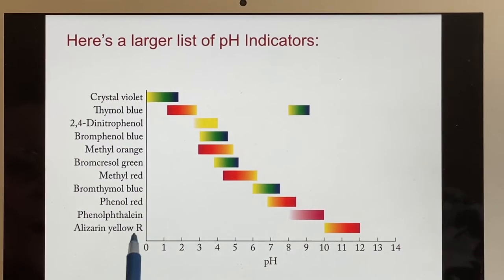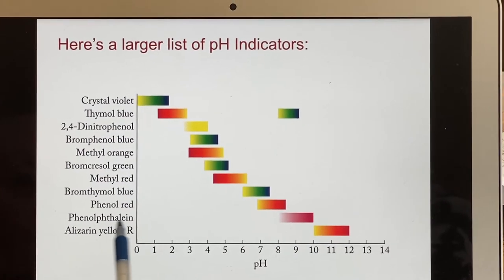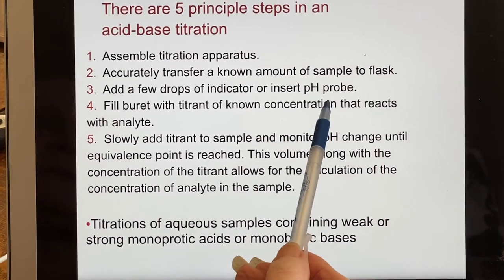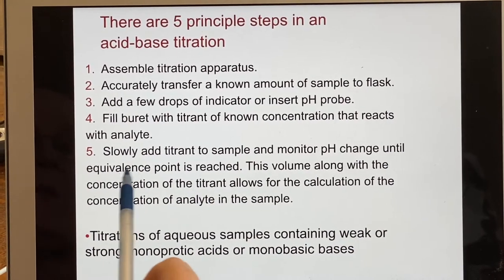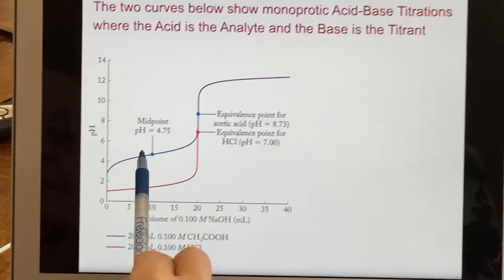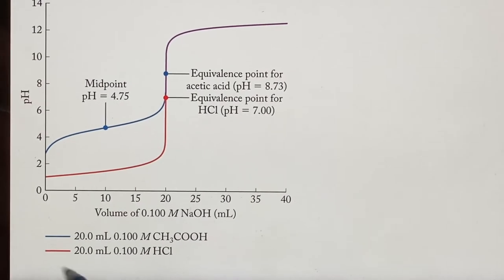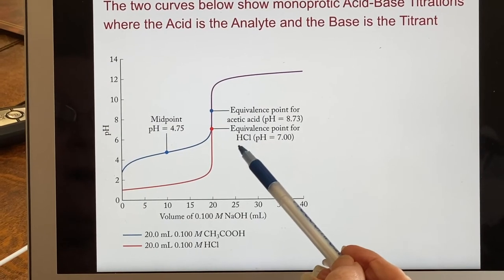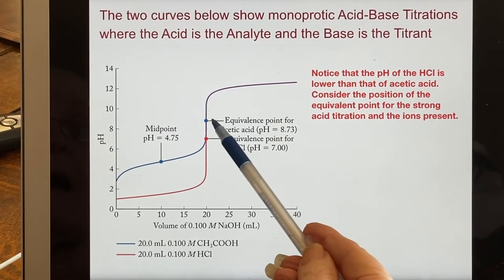UC Merced - LAIR CHEM10, Sec01 - Chapter 16: pH Indicators & Titrations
Part 10 discusses pH indicators and their effective range, as well as acid-base titration and Equivalence points and Midpoints.